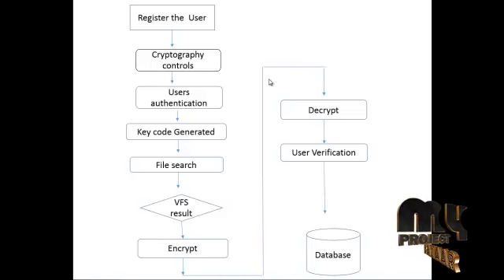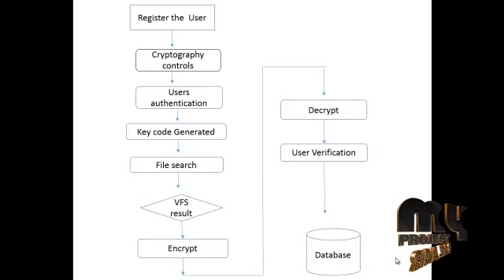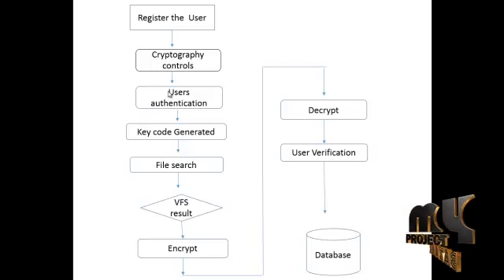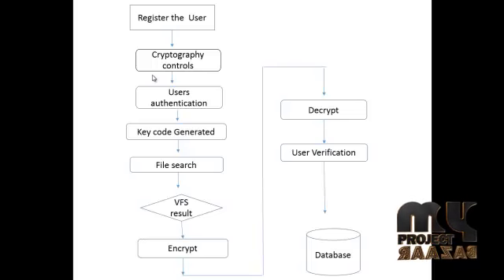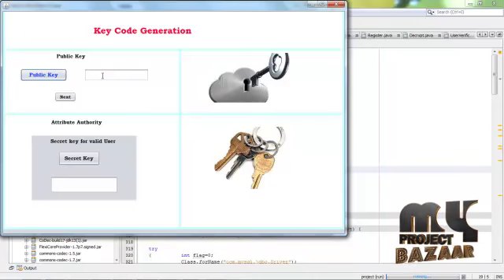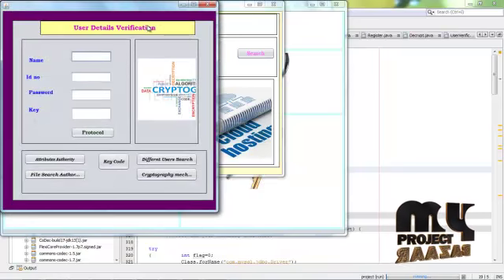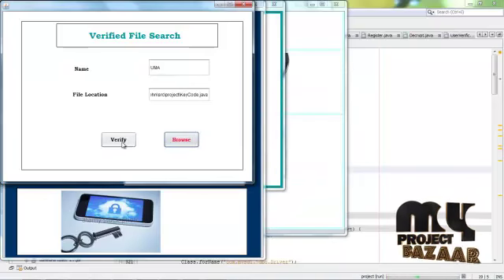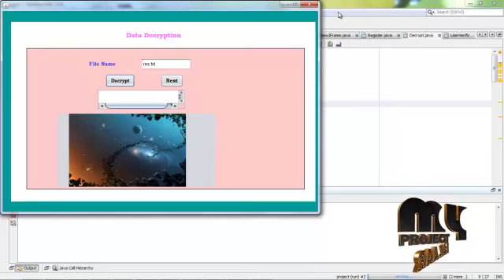User Differentiated Verifiable File Search on the Cloud | Final Year Projects 2016 - 2017